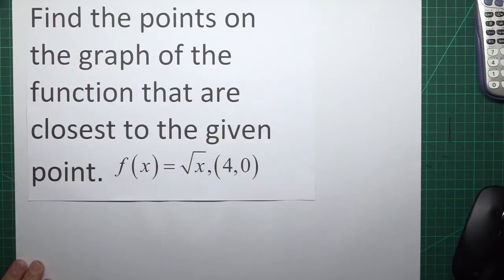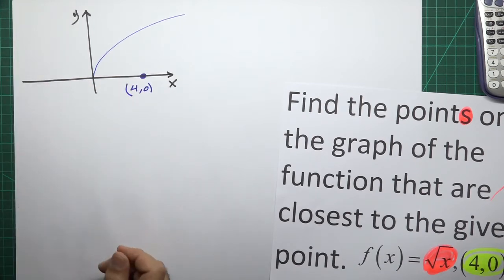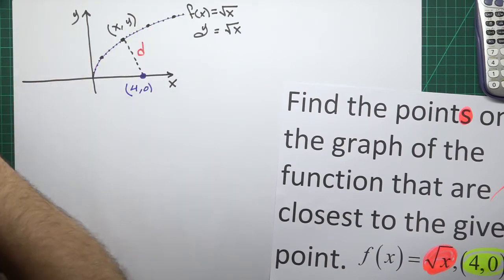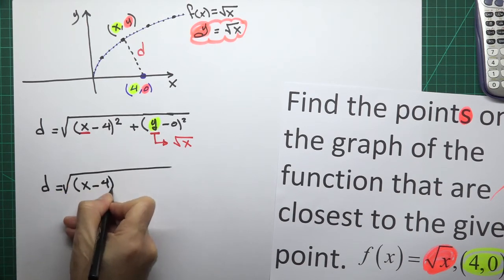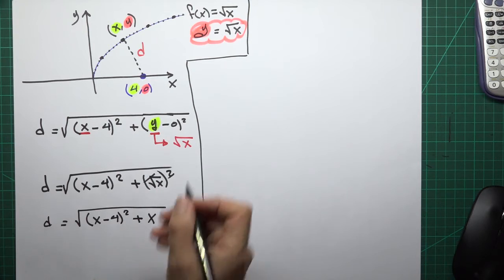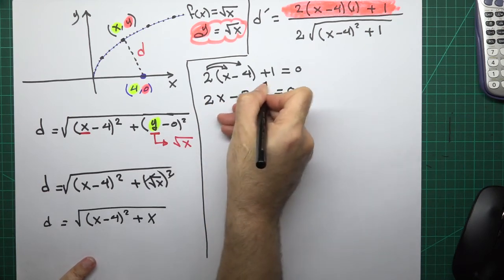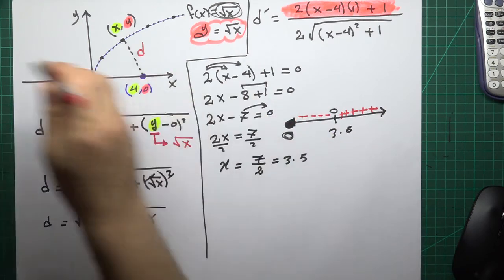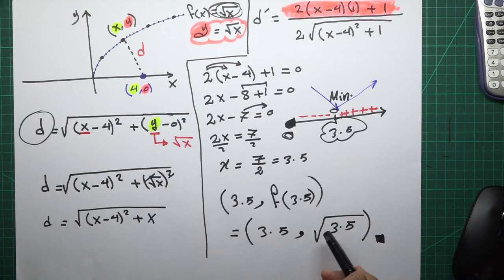calculus 1: (3.7) Optimization - 5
Calculus 1, optimization, for university students. The language of explanation is Arabic in addition to English when it is required.

By: Mohammad Daradkeh